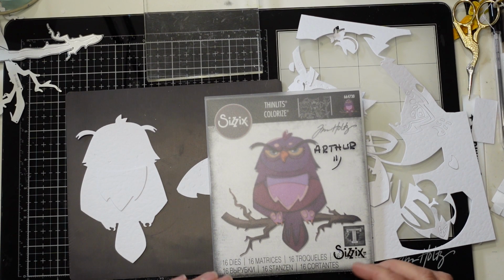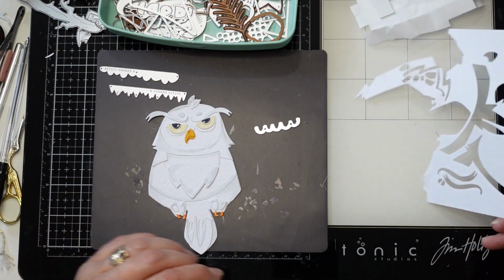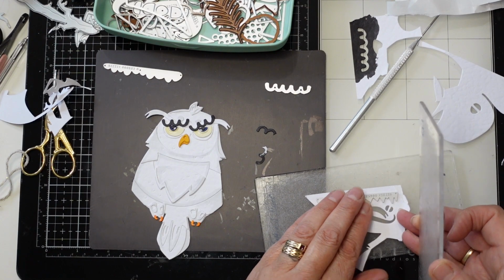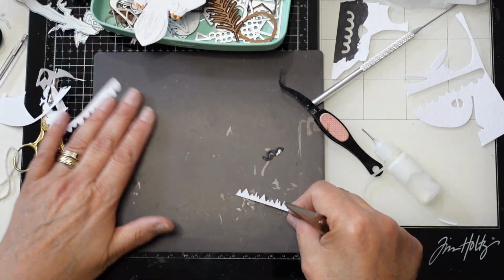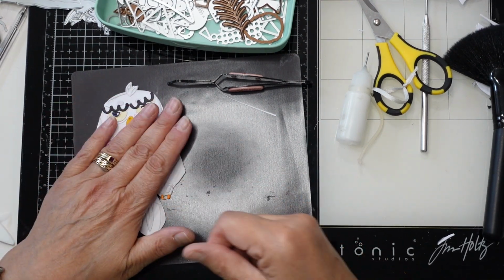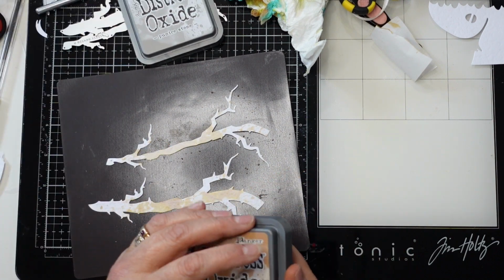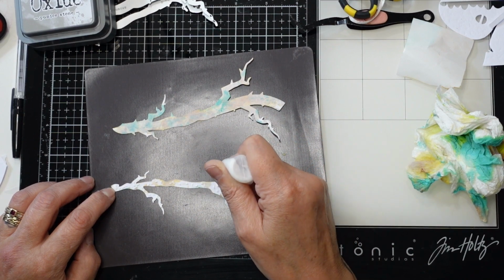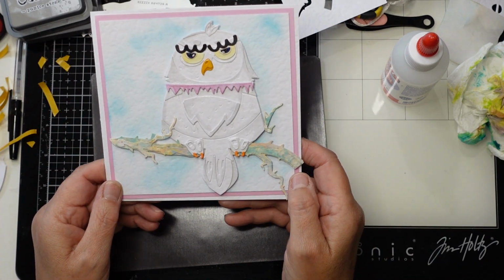#24 Female Owl - check the eye lashes ;))))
Sending lots of crafty loveliness to you all Bea xx